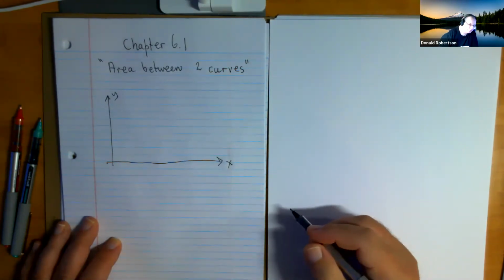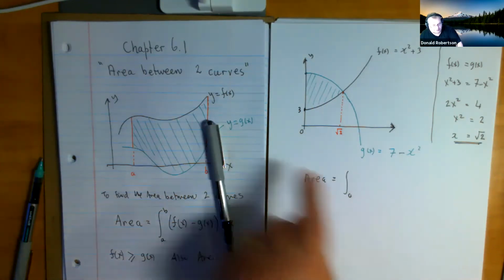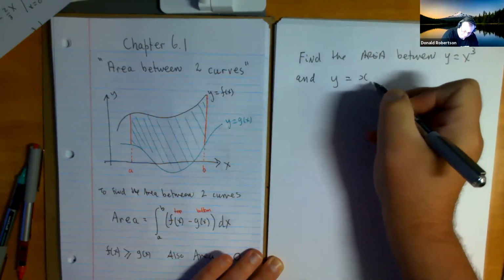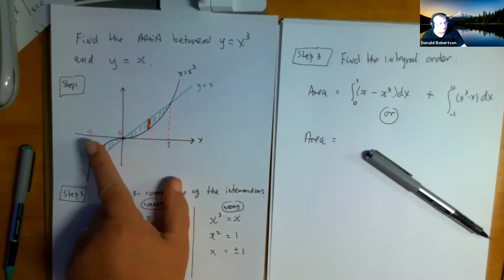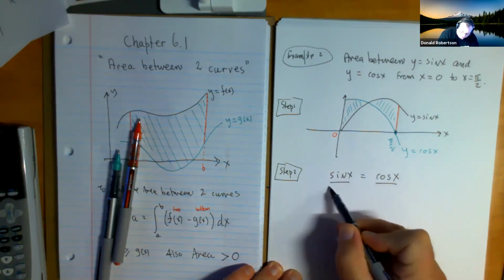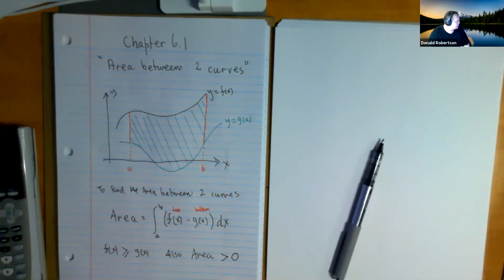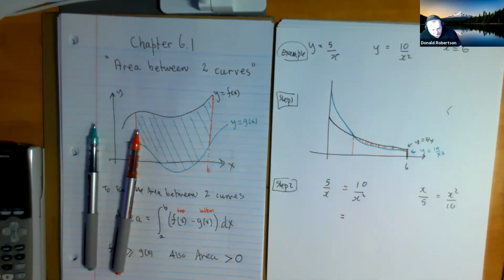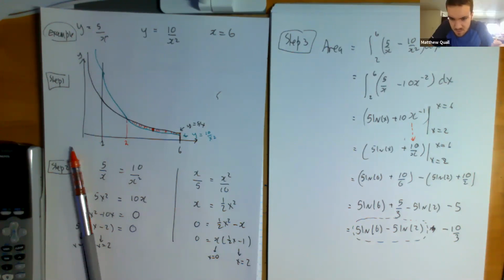Math 152 Lecture 12a Tue 6th Oct